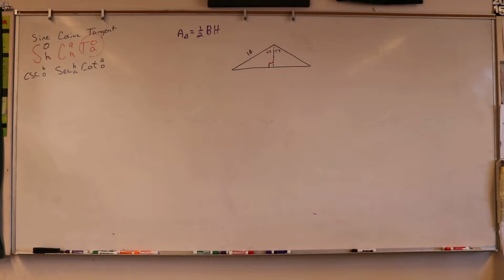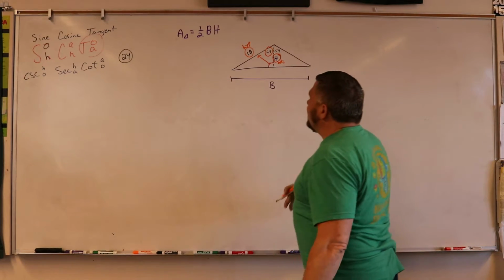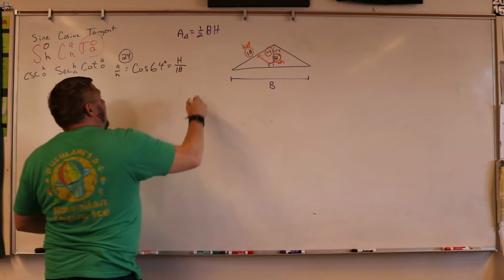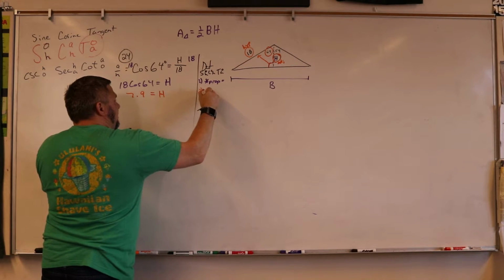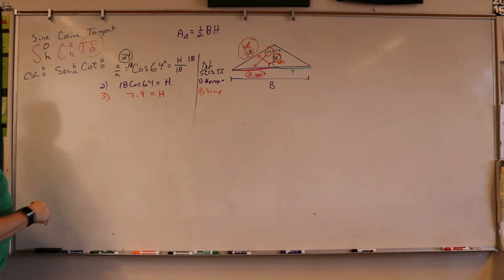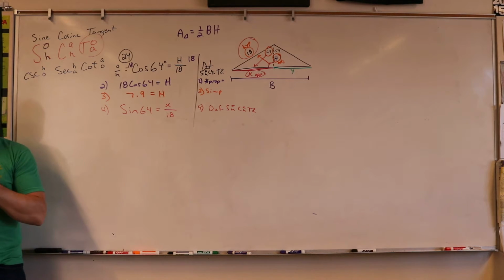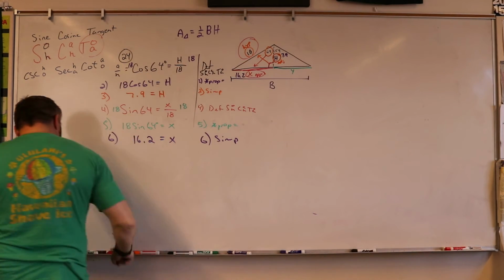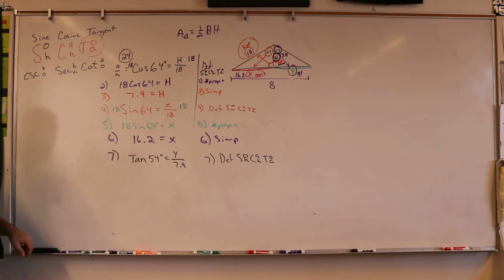MTS GEO SOH CAH TOA WS Q24 P1